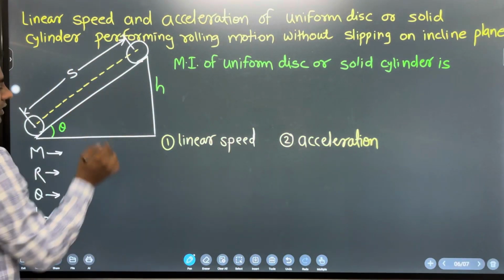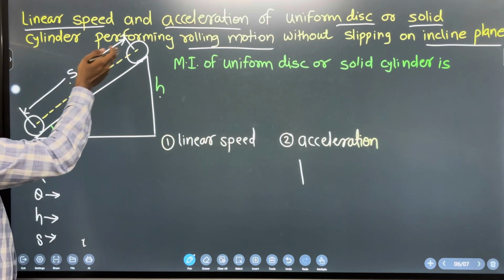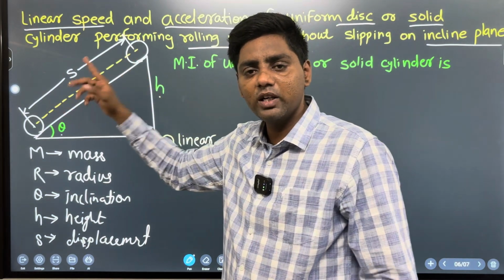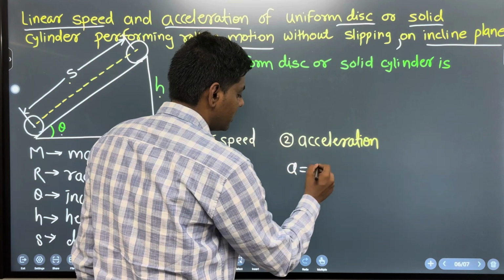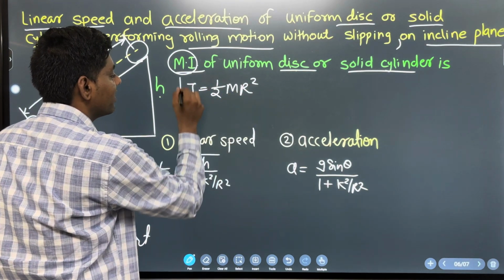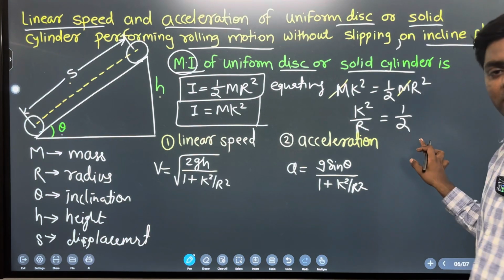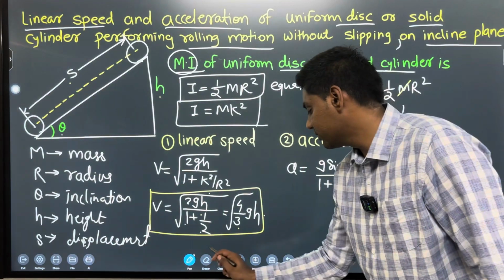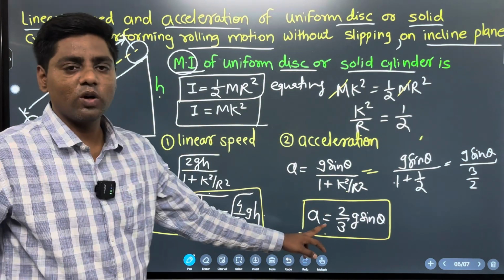Uniform disc or solid cylinder performing rolling motion on inclined plane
The rolling motion is a combination of translational motion and rotational motion. For a body, the motion of the centre of mass is the translational motion of the body. During the rolling motion of a body, the surfaces in contact get deformed a little temporarily.